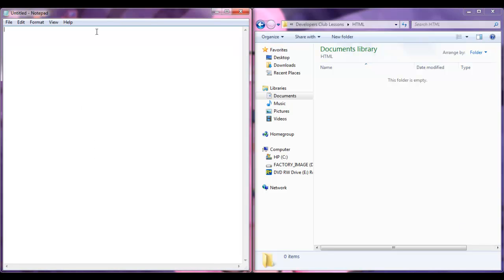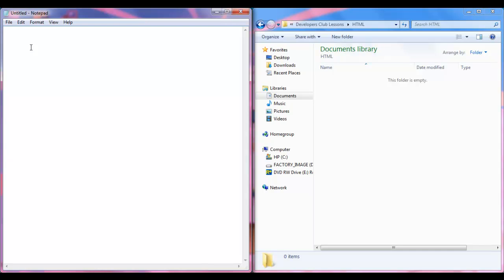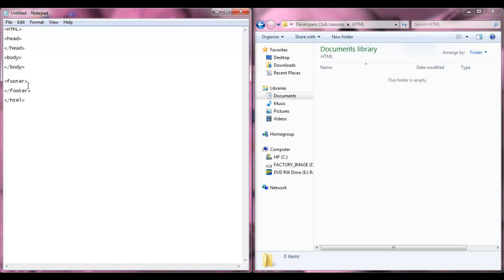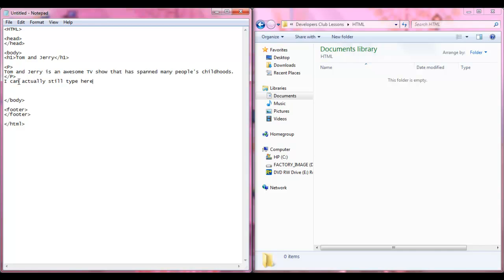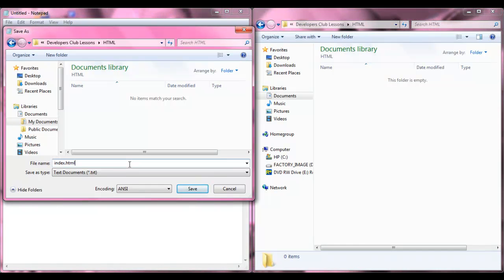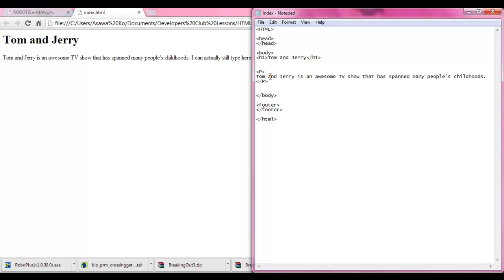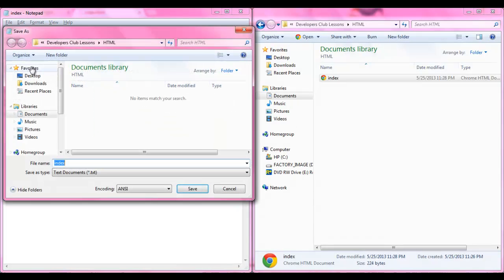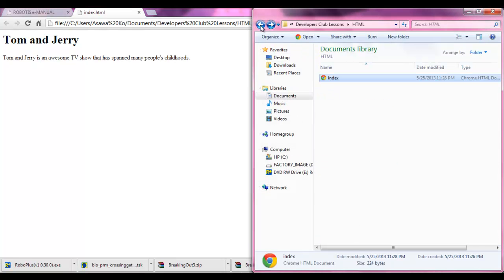HTML Lesson 1: How to set up a basic HTML page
In this lesson I will be setting up a basic HTML page.